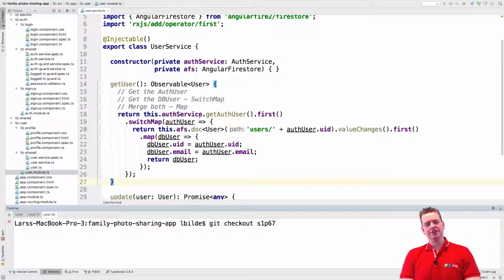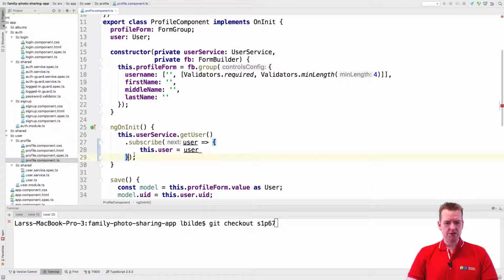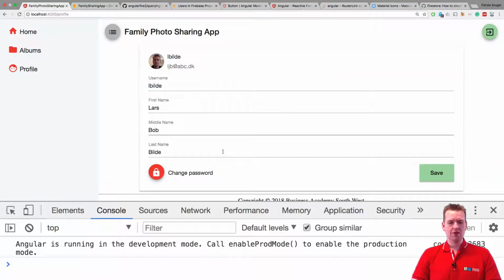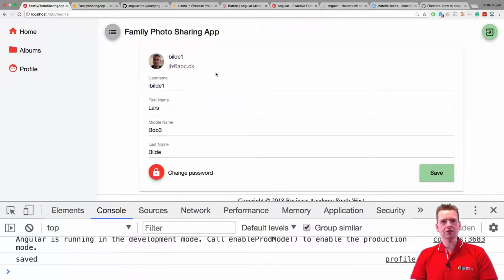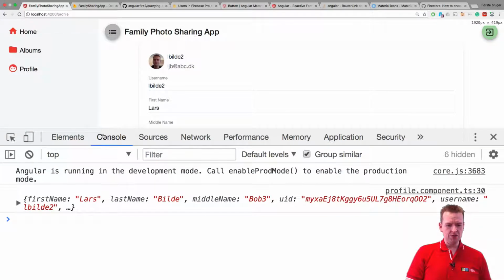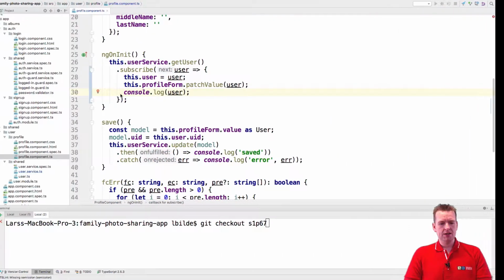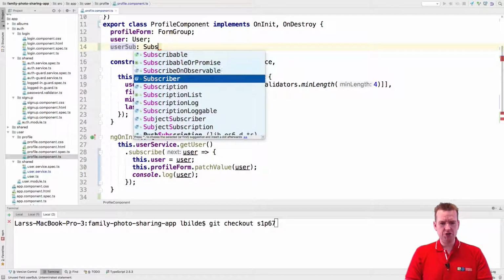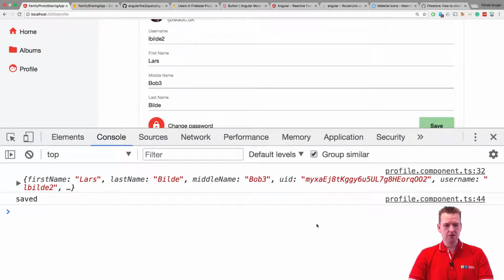The Advanced Photo Sharing App | S1p67 | Show user profile in form and unsubscribing